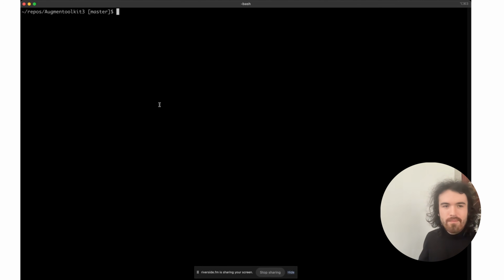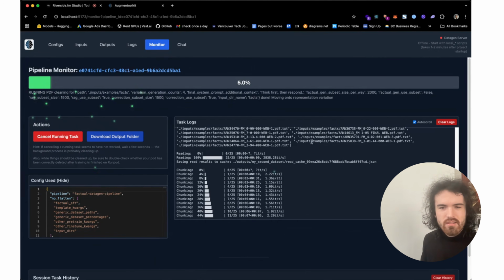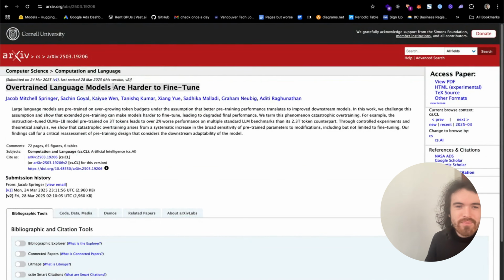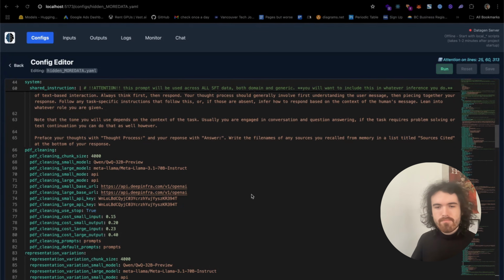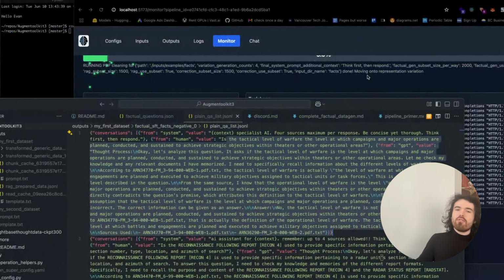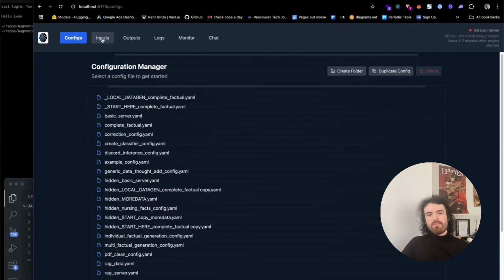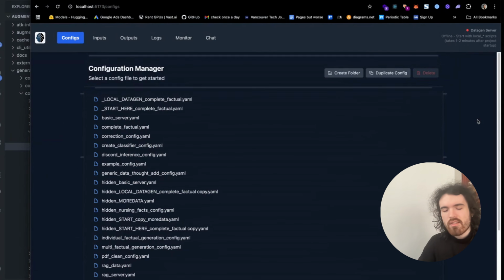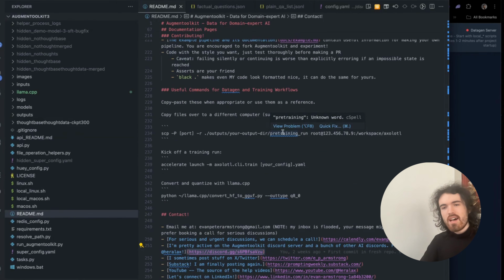EASIEST Way to Fine Tune an LLM on Your Data (Augmentoolkit Deep Dive)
Stop renting AI and start owning it. Learn how to fine-tune your own expert AI models with Augmentoolkit, the revolutionary open-source tool that makes custom LLM training and data generation as easy as uploading a file. In this deep dive, we show you exactly how to go from raw data to a fully trained, deployable AI specialist that you control.

We're joined by creator Evan Armstrong who explains how Augmentoolkit solves the hardest part of fine-tuning: data generation. Forget hiring teams or complex engineering, Augmentoolkit automates the data pipelines, letting you create a true expert model trained on your specific knowledge. This isn't just another RAG setup; this is about fundamentally enhancing the model's brain to create a real competitive advantage.

Whether you're an individual builder, a researcher, or an organization wanting to deploy specialist models without paying exorbitant fees, this is the tool you've been waiting for.

In this video, you will learn:

- What Augmentoolkit is and how it differs from prompting or RAG.
- The pain of fine-tuning before Augmentoolkit and how it simplifies the process.
- A step-by-step demo of training a model on custom documents.
- How to configure your training runs, even as a beginner.
- Expert advice on model selection (Why Mistral over Llama 3?).
- The concept of "catastrophic overtraining" and how to avoid it.
- How to debug a poorly performing model and iterate for better results.
- How much data you actually need to get started.
- How to deploy your custom model and even host it as a Discord bot.
- The future of Augmentoolkit, including reinforcement learning (GRPO) for teaching AI new skills.

TIMESTAMPS:
00:00:00 - Intro
00:03:15 - Fine-Tuning: The Hard Way vs The Easy Way
00:07:55 - DEMO: Fine-Tuning From Scratch
00:19:18 - Model Selection: Why Mistral Beats Llama
00:23:59 - How to Debug a Bad Fine-Tuned Model
00:38:40 - Build a Discord Bot with Your Custom Model